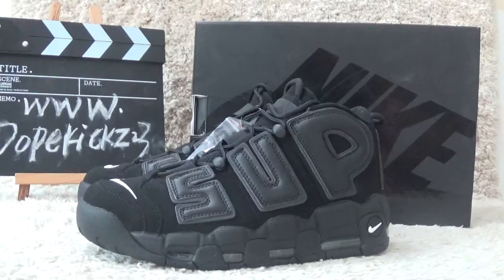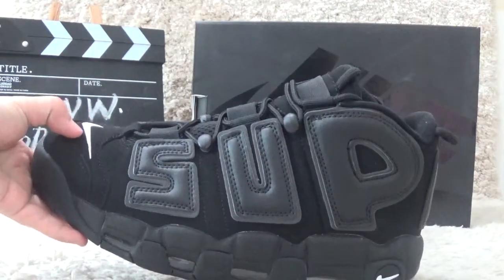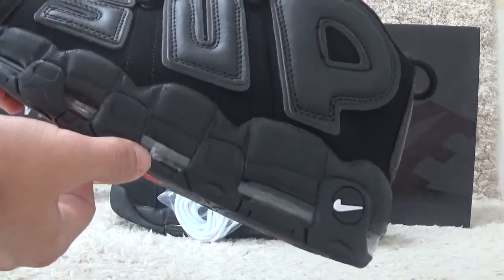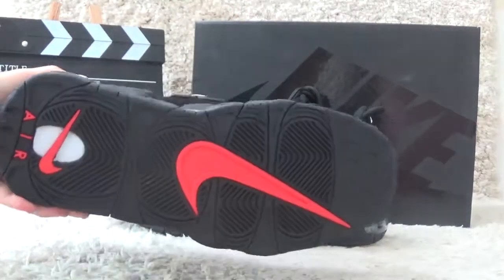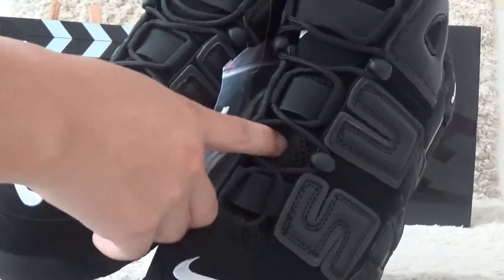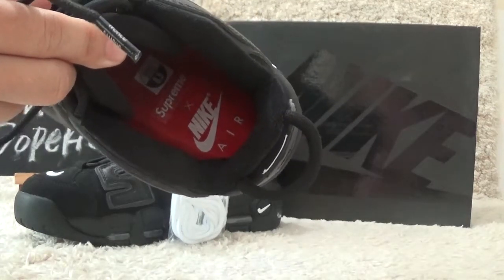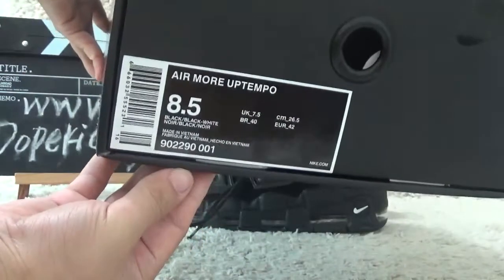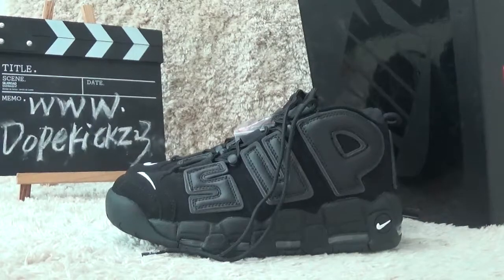Authentic Supreme x Nike Air More Uptempo Black Review from Dopekickz23